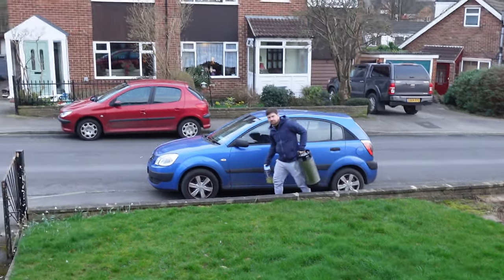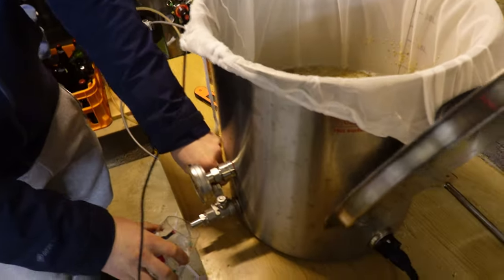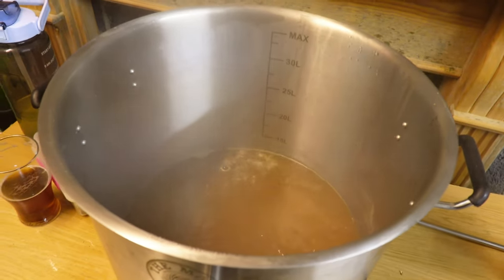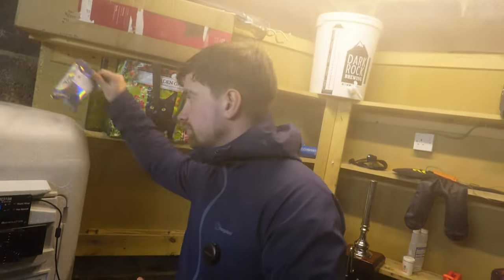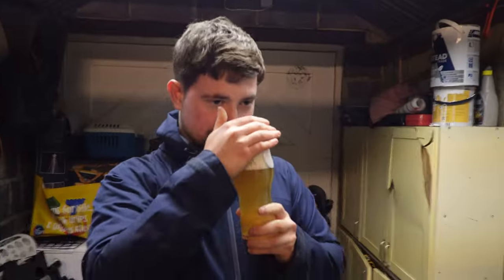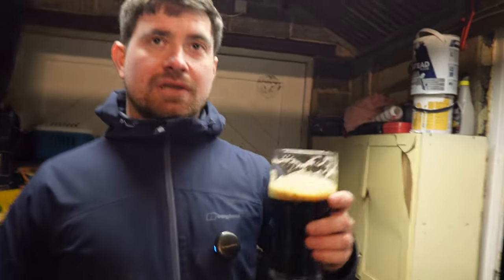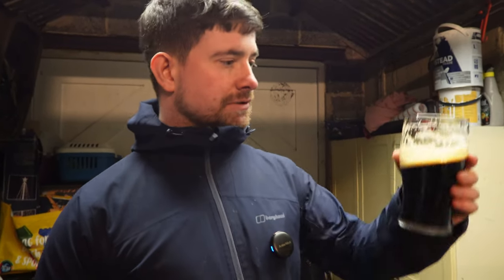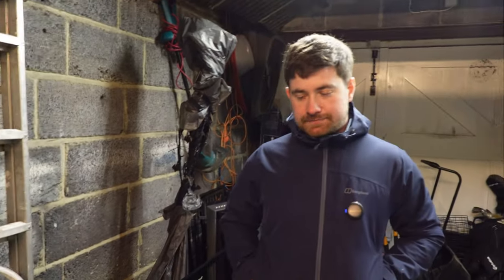WE BREWED A FROMAGE WEST COAST IPA | BREW IN A BAG | GRAIN TO GLASS | HOMEBREW TASTING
Hello everyone! Welcome back to this weeks video where we brew a Cheese West Coast IPA (by accident). Hope you all had a good week!

Returning to Ben's routes with a BIAB (Brew In A Bag) homebrew. Full grain to glass video!

Let us know your thoughts on Kveik yeast! Have you used it?

Cheers!